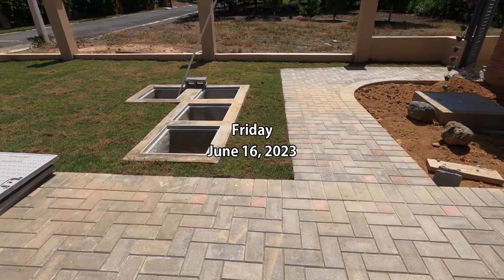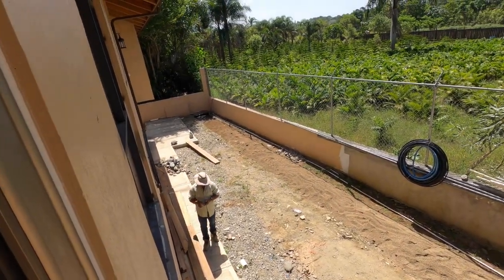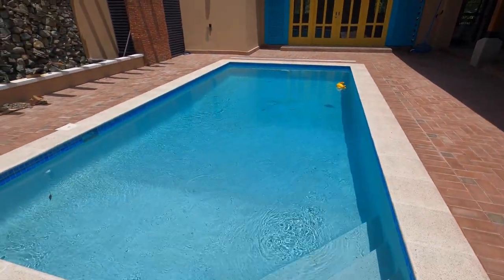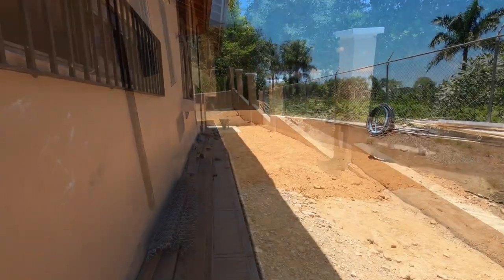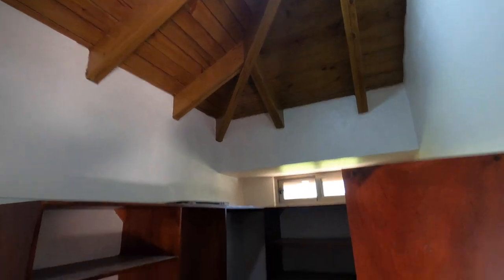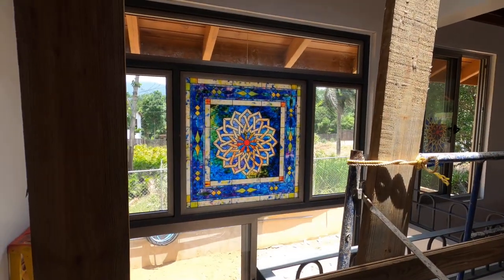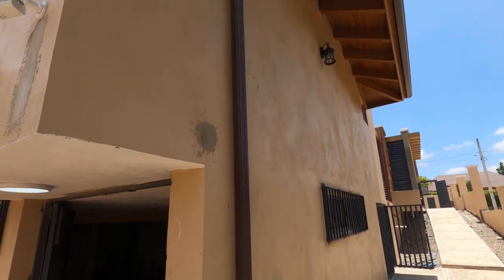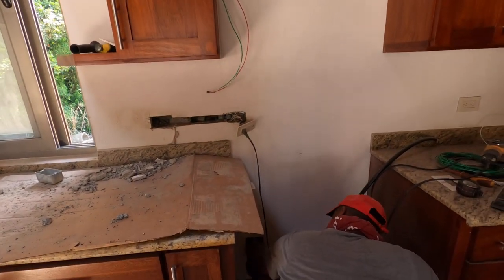Casa Eloise: June 22 Update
Progress to the finish line continues. We finally got the last window installed with the stained glass overlay. Now the house is fully enclosed.